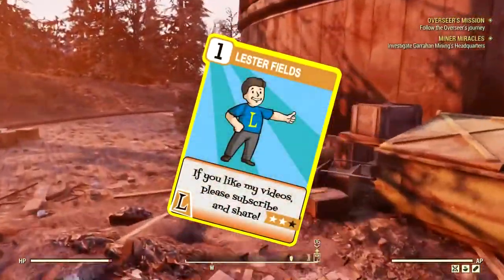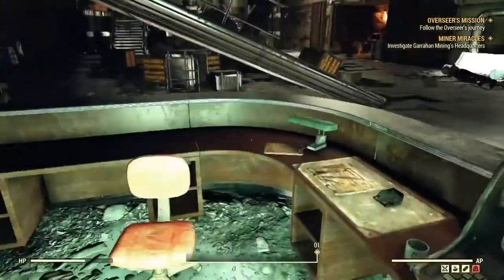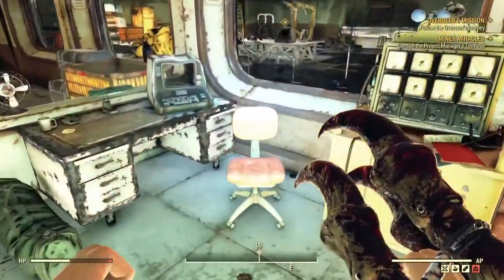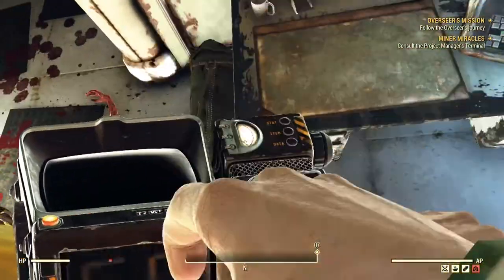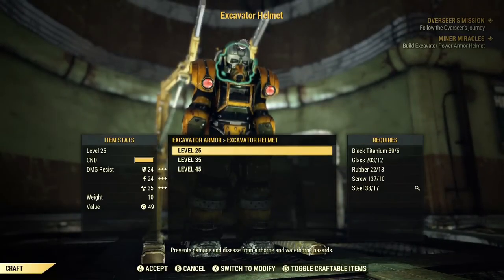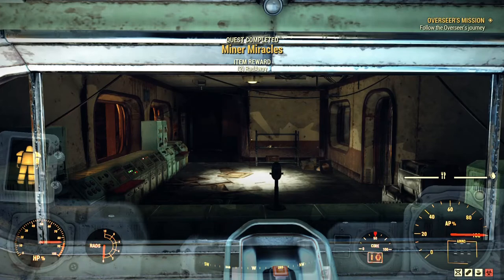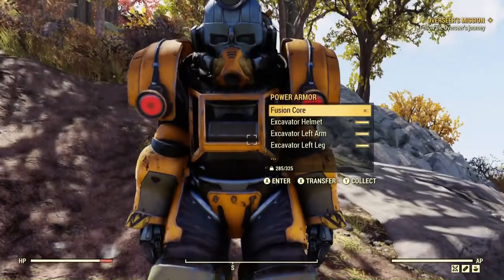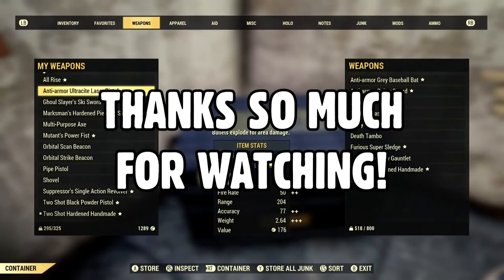FALLOUT 76: Miracle of Mining The Excavator Power Armor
I tackle the Miner Miracle quest.